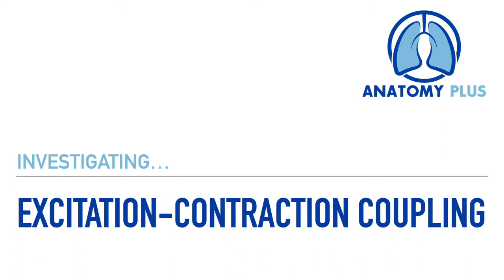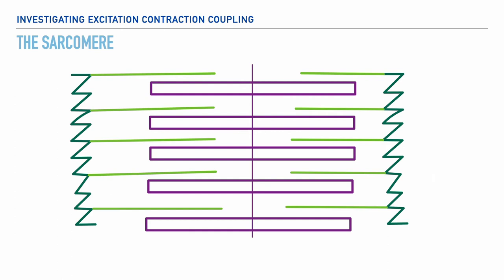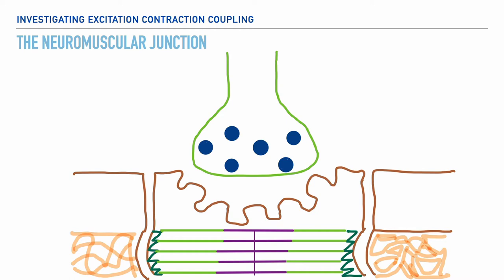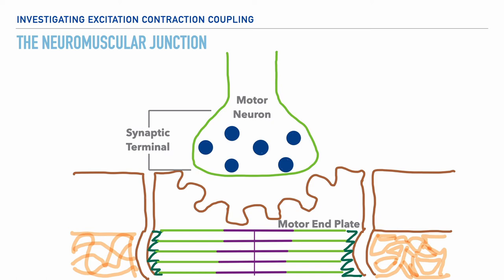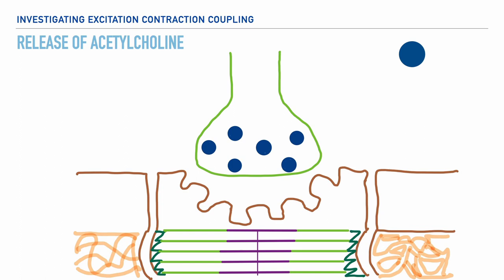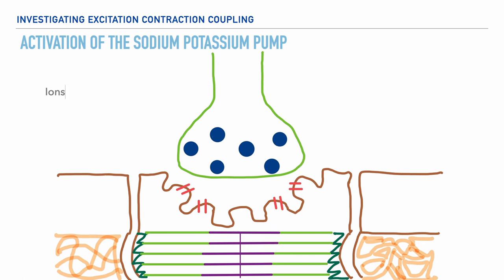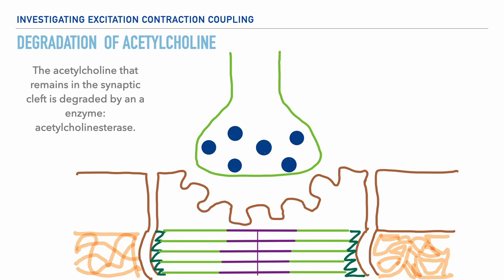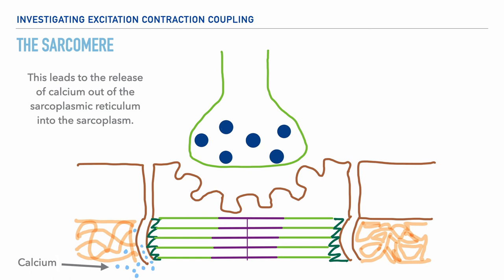Excitation Contraction Coupling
What is excitation contraction coupling? Let's talk about how excitation contraction coupling triggers the start of a muscle action.